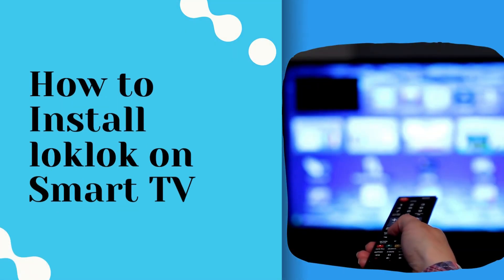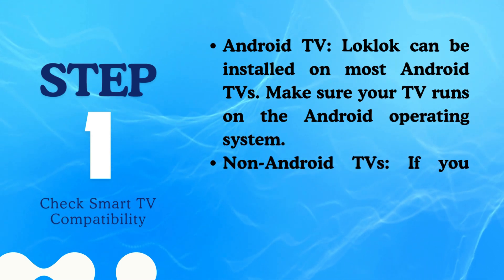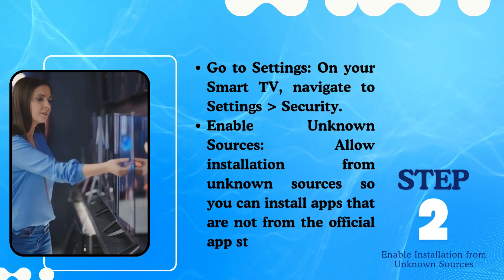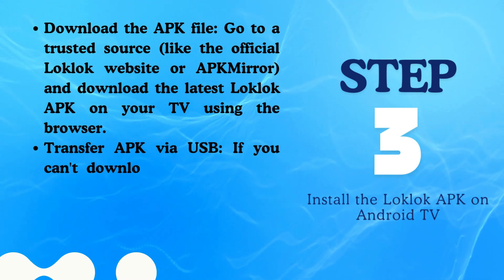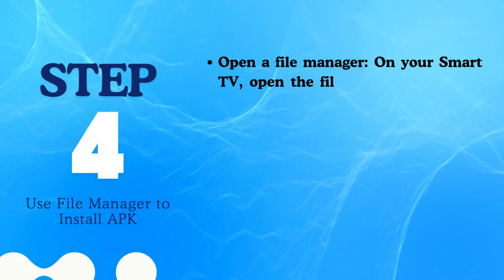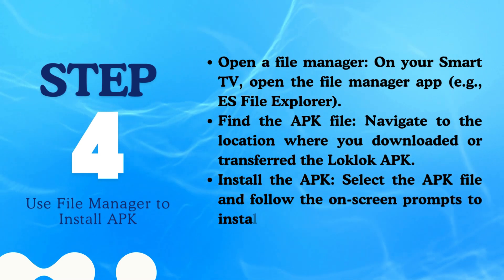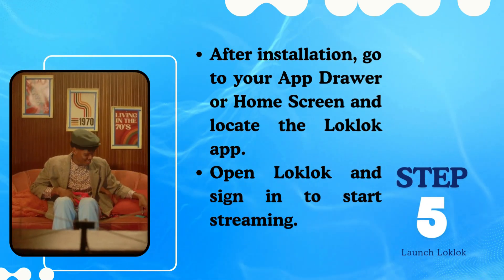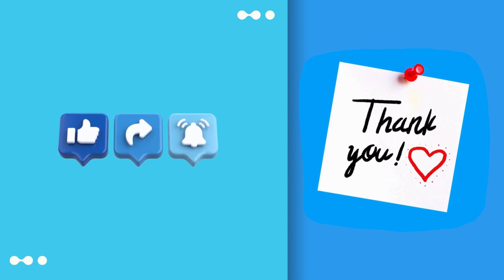How to Install Loklok on Smart TV